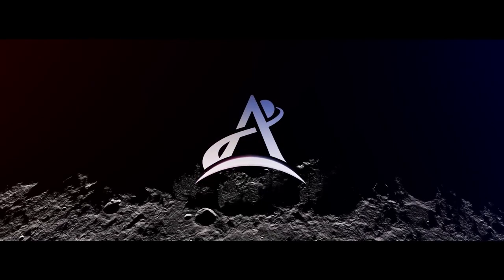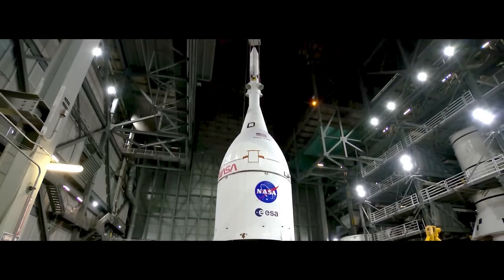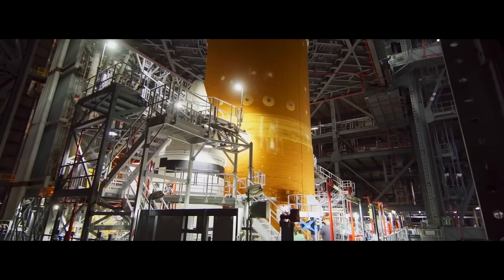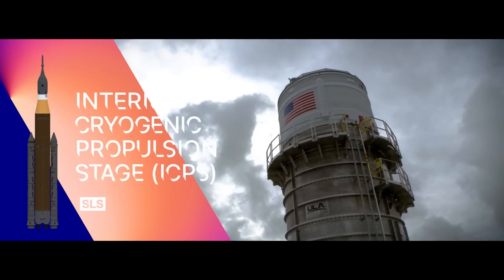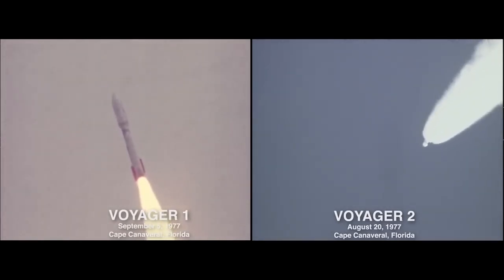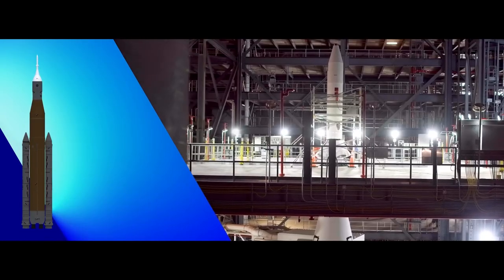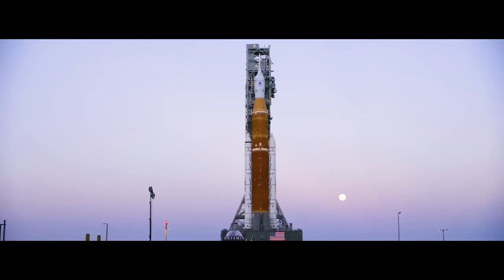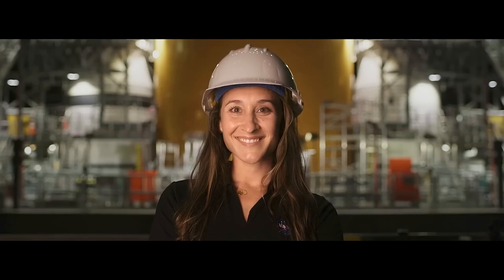Artemis I We Are Capable 4K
space videos of universe
space videos in hindi
universe video background
space video no copyright
universe video 4k
space videos malayalam
nasa space video in hindi
space travel video 4k
space debris real video
space junk real video
space background video no copyright
universe video no copyright
space videos in telugu language
space videos telugu latest
space videos sunita williams
space videos of universe in hindi
space videos in hindi latest
space videos in hindi new
space crafts videos in hindi
space information videos in hindi
space mystery videos in hindi
space related videos in hindi
interesting space videos in hindi
space station video in hindi
space real video in hindi
space gravity video in hindi
outer space video in hindi
space video hindi mein
space knowledge video in hindi
astronaut in space video in hindi
space science video in hindi
space all planets video in hindi
space mystery video in hindi
space 4k video ultra hd
space 4k video short
space 360 video 4k
space background video 4k
nasa space video 4k
space stars video 4k
trippy space video 4k
galaxy space video 4k
real space video 4k
universe 4k video ultra hd
blank space 4k video
space video 4k background
space videos 4k for edits
space videos 4k status
beautiful space video 4k
4k space video ultra hd live
space video live india
space 360 video live
space astronaut live video
space live video sun
space live video in tamil
space centre live video
space rocket launch video live
kalpana chawla space video live
space station video malayalam
space related videos malayalam
space videos of universe malayalam
galaxy videos space malayalam
space real video malayalam
space real video in tamil
space real video moon
space real video live
space reality video
space real video shoot
universe video real
space real videos in telugu
space planets real video
space accident real video
space station real video
earth space real video
space ka video real
space planets real video sound
space video background music
space video background 4k
space video background loop
space video background free
space background video for editing
space background video effects hd
space background video short
space background video no sound
space background video for tiktok
space background video 1 hour
space background video hd
space video background for zoom
universe background video 4k
space travel video background
sunita williams space videos in telugu
sunita williams space videos malayalam
space video without copyright